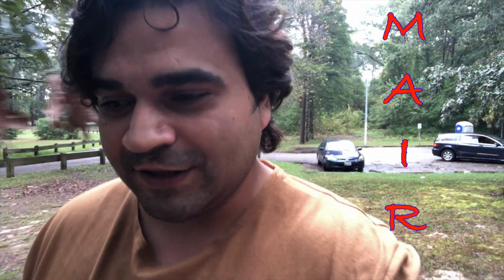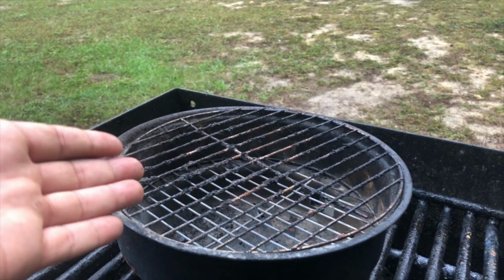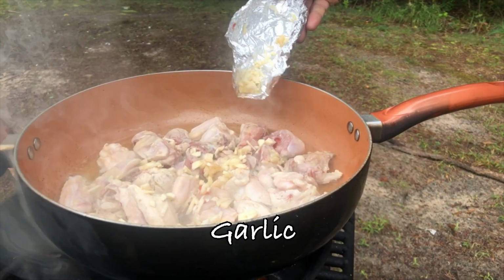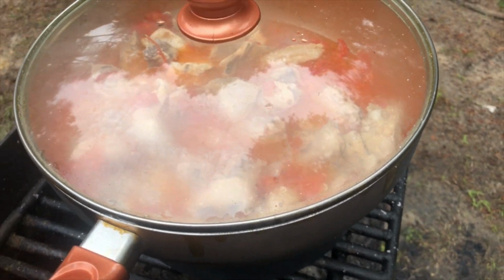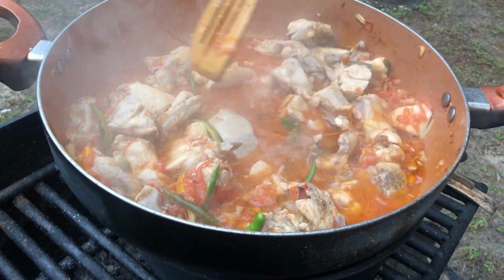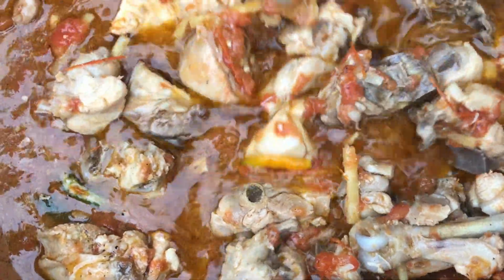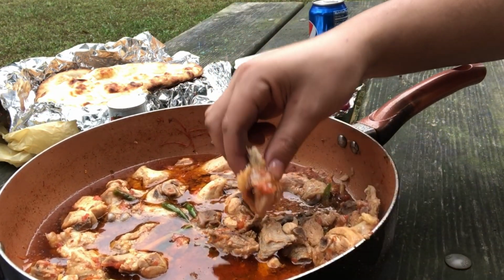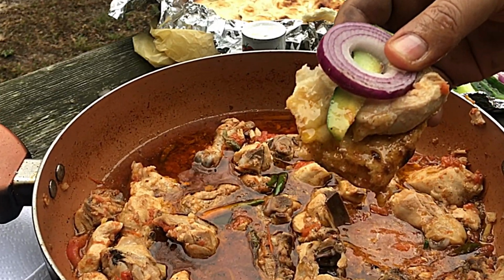Make Chicken Stew Karahi on Coals (salt only please)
Chicken Stew Karahi on Coals (salt only please)

Thankyou for watching enjoy this fantastic recipe when even you guys cook out doors or even in your backyards.